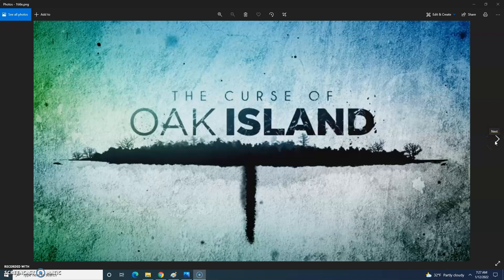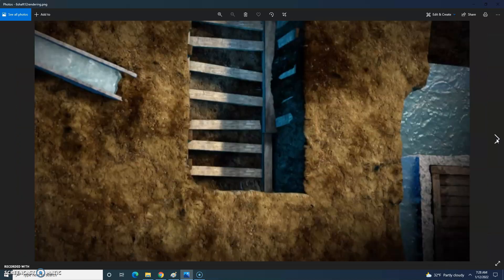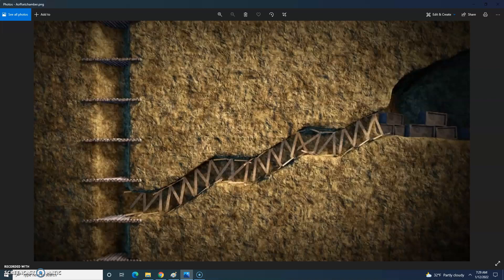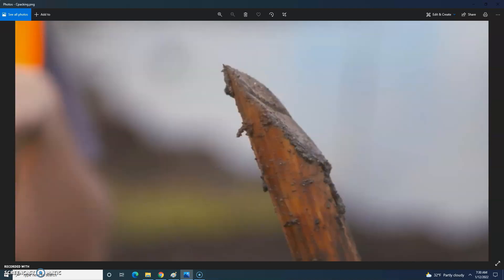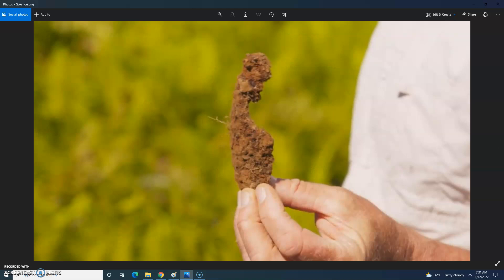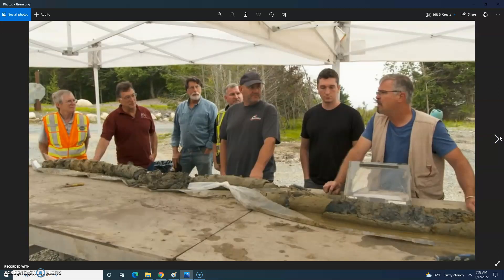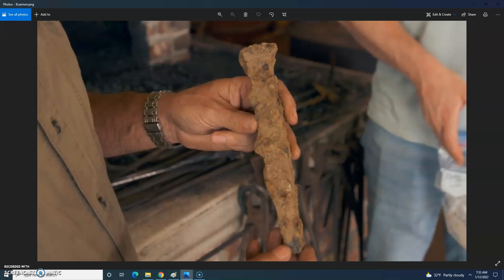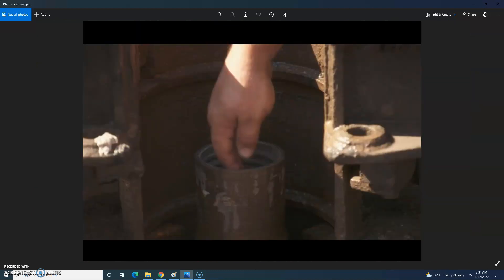The Curse of Oak Island Season 9, Episode 10 Chamber of Secrets No Cap Recap IN 9 Minutes!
I am a Ramsey Solutions Certified Financial Coach.

Add me on the 'gram and the twitter:  @coachstevemoney

I can't get monetized until I get 1,000 subscriptions and 4,000 hours watched in a 365 day time period.  Thank you so much for your support.

Samsung A51 Cell Phone
(Already had this, use for outside stuff and other things when I don’t have a webcam with me or when I wanted a better camera until I got the Vitade one)